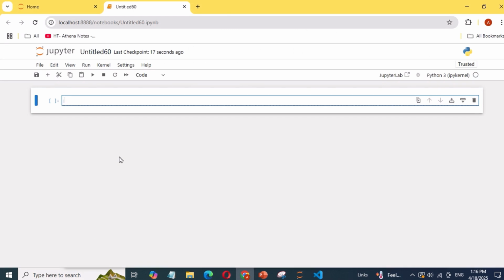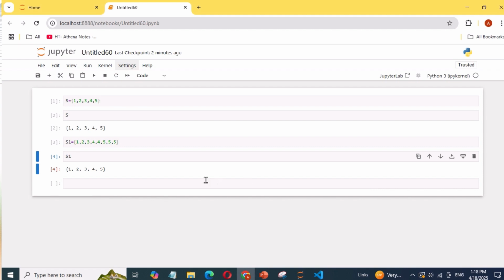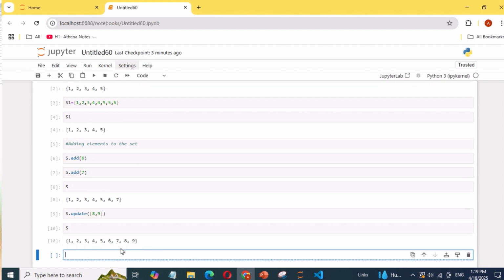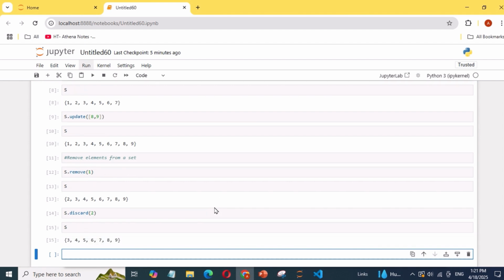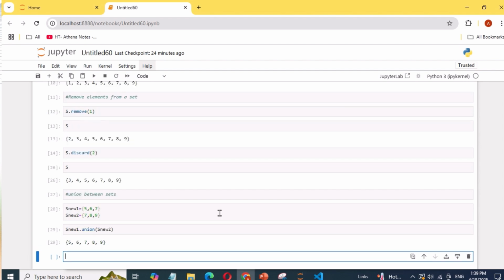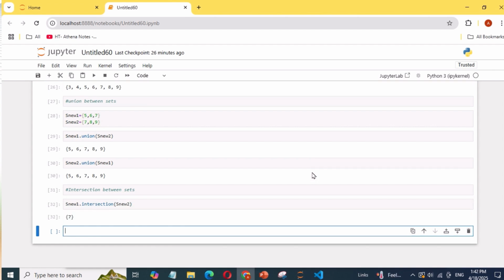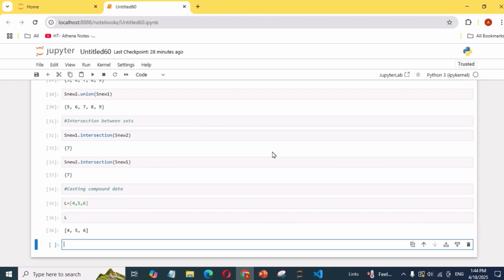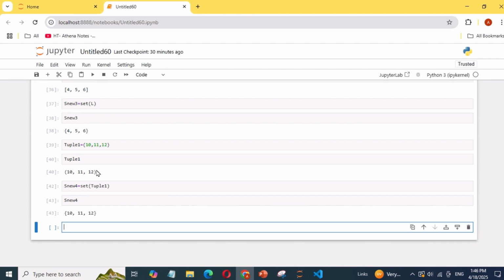Sets in Python with practical examples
Understanding Python Sets: A Comprehensive Guide for Beginners and Experts
Python sets are an essential and powerful data structure used in modern Python programming. If you’re looking to learn how to work with sets in Python, you’ve landed in the right place. In this in-depth tutorial, we'll explore what sets are in Python, how they work, when to use them, and the most common operations you can perform with Python sets. Whether you're a beginner learning Python or an experienced developer optimizing your code, understanding sets will level up your programming skills and help you write cleaner, faster, and more efficient Python code.

A set in Python is an unordered collection data type that is iterable, mutable, and has no duplicate elements. Sets are defined using curly braces {} or the built-in set() function. Unlike lists or tuples, Python sets do not store elements in a particular order and automatically eliminate duplicate values. This makes sets ideal for tasks that involve membership testing, eliminating duplicate entries, or performing mathematical set operations such as union, intersection, difference, and symmetric difference.

python
Copy
Edit
# Creating a Python set
my_set = {1, 2, 3, 4, 5}
Why Use Sets in Python?
Python sets are extremely useful when:

You need to remove duplicates from a list or collection.

You want fast membership testing using in.

You want to perform operations like union, intersection, and difference.

You want to compare two data collections for shared or distinct items.

You want to improve performance in scenarios involving large data comparisons.

Creating Sets in Python
You can create a set in Python in multiple ways:

python
Copy
Edit
# Using curly braces

# Using the set() constructor
letters = set(['a', 'b', 'c'])

# Creating an empty set
empty = set()  # {} creates a dictionary, not a set
Python Set Methods and Operations
Python provides a variety of built-in methods and operations to work with sets:

add() – Add an element to the set

update() – Add multiple elements

remove() – Remove a specific element

discard() – Remove an element if it exists

clear() – Remove all elements from the set

copy() – Make a shallow copy of the set

Set Operations in Python
union() or |: Combine elements from two sets

intersection() or &: Get common elements

difference() or -: Elements in one set but not in the other

symmetric_difference() or ^: Elements in either set, but not both

python
Copy
Edit

print(a.union(b))              # {1, 2, 3, 4, 5}
print(a.intersection(b))       # {3}
print(a.difference(b))         # {1, 2}
print(a.symmetric_difference(b))  # {1, 2, 4, 5}
Set Comprehension in Python
Just like list comprehensions, you can use set comprehensions for more compact and readable code:

python
Copy
Edit
squared = {x**2 for x in range(5)}
print(squared)  # Output: {0, 1, 4, 9, 16}
When to Use Python Sets
Use sets in Python when:

You need fast lookup (O(1) time complexity).

You want to store unique values.

You’re comparing large datasets.

You want to filter out duplicates from lists or strings.

Conclusion
Python sets are a fundamental part of writing clean, efficient, and Pythonic code. Mastering sets will help you handle complex data manipulation tasks, improve performance, and solve problems that involve collections and membership testing. Whether you’re preparing for coding interviews, working on data science projects, or building scalable applications, understanding Python sets is a valuable skill.

If you're learning Python in 2025, or revisiting the language after a break, brushing up on sets and how they work is an excellent way to strengthen your foundations. Explore more on Python tutorials, data structures, and algorithm optimization by following this guide and practicing with hands-on examples.